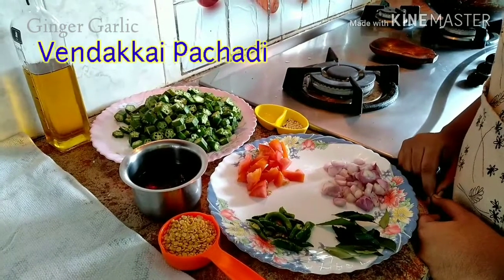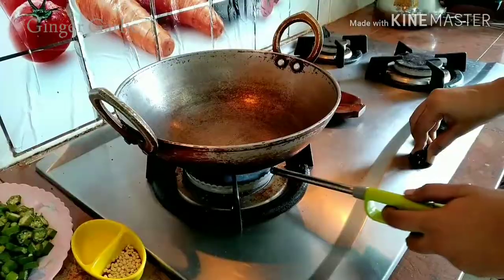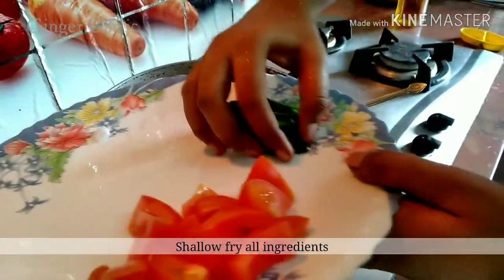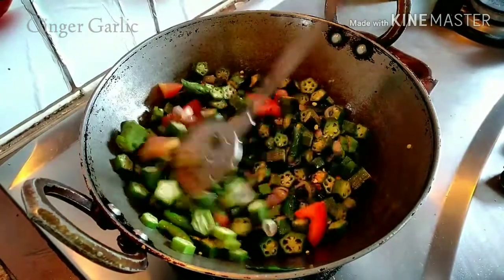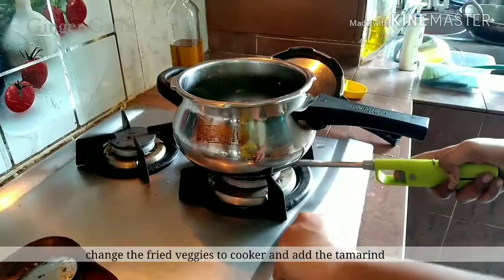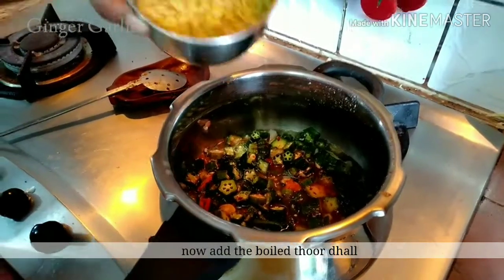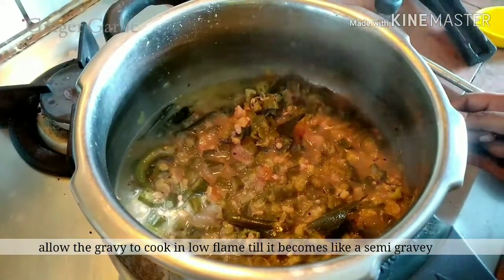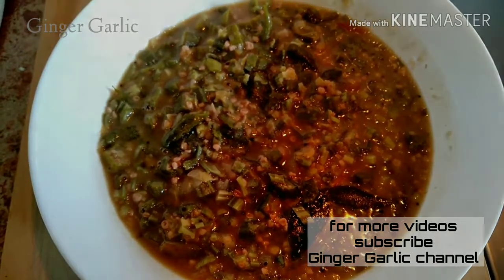Vendakai pachadi | Chettinad style recipe | வெண்டைக்காய் பச்சடி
Vendakai Pachadi | chettinad style Vendika pachadi recipe | Kids Special Vendakai Pachadi | வெண்டைக்காய் பச்சடி

தமிழில் செய்முறை விளக்கம் | செய்முறை விளக்கம் 3 நிமிடத்தில்

explained short in 3 mins
Ginger Garlic